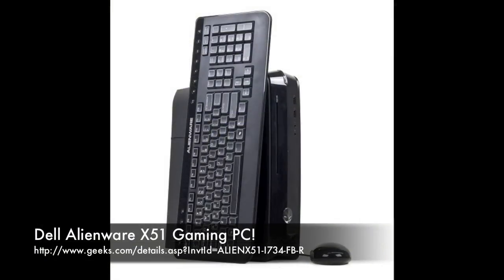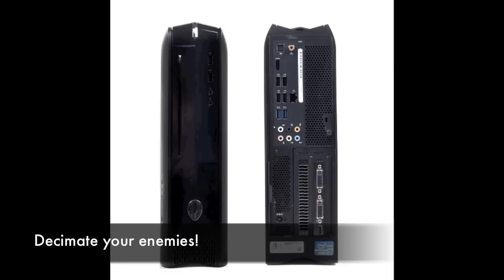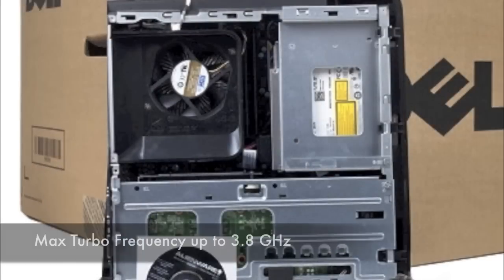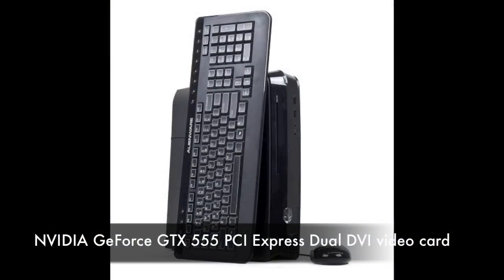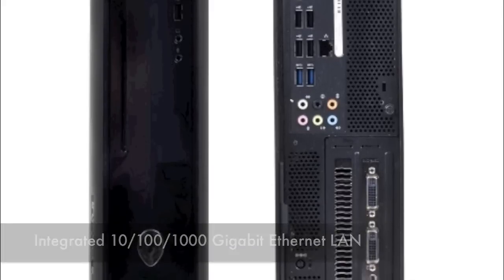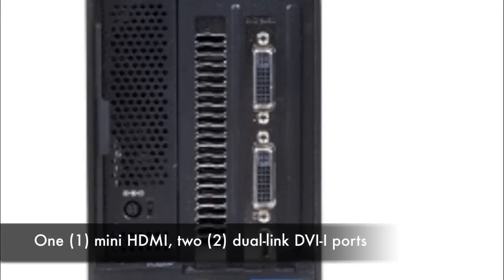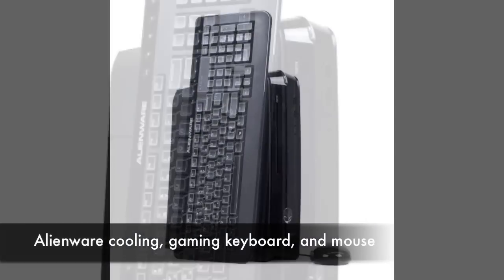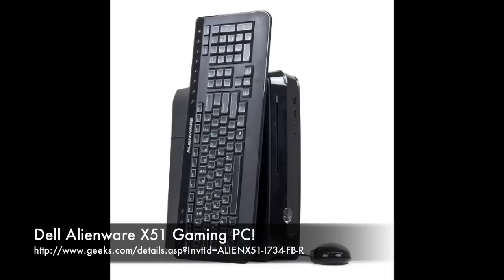Dell Alienware X51 Core i7-2600 3.4 GHz Gaming PC Geeks.com review!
Enjoy maximum gaming power with this Dell Alienware X51 Core i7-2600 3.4 GHz Gaming PC!

Backed by an Intel Core i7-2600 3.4 GHz quad-core CPU with unlocked TurboBoost, and 8 GB of DDR3 RAM, this gaming rig lets you tackle all of your computing tasks quickly and easily. Enjoy tons of storage capacity thanks to the 1 terabyte hard drive that features Microsoft Windows 7 Home Premium 64-bit pre-installed!

Burn CDs or DVDs and watch movies with the DVD±RW DL drive. Enjoy top of the line graphics performance with NVIDIA GeForce GTX 555 PCI Express video card. Connect to local networks and the Internet via the integrated Gigabit Ethernet LAN or go Wireless with the DW1502 Wireless-N WLAN Half Mini-Card. Your expansion opportunities are limitless with USB 2.0 and SuperSpeed USB 3.0.

Keep an eye on your system's performance with Alienware High-Performance Air Cooling. With AlienFX you can customize the case's LED lights in various colors and patterns. This Dell Alienware X51 Gaming PC also includes an gaming keyboard and optical gaming mouse, too. Simply add your favorite DVI or mini-HDMI monitor and speakers to the mix and get ready to game like a pro.